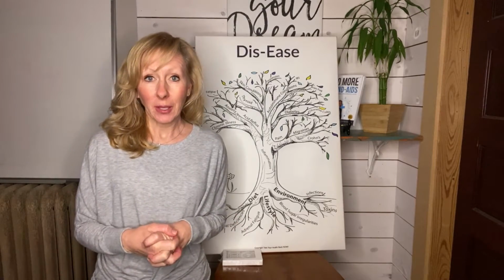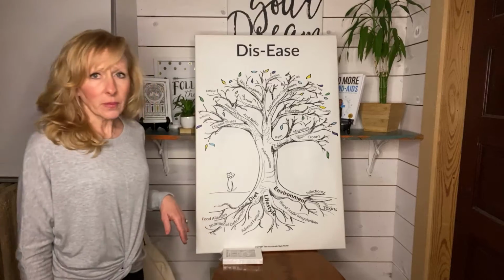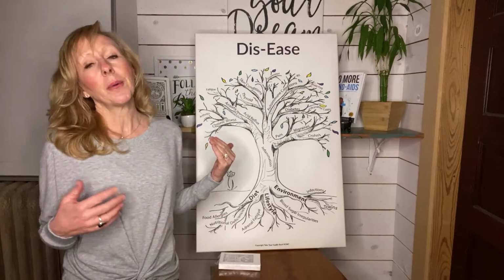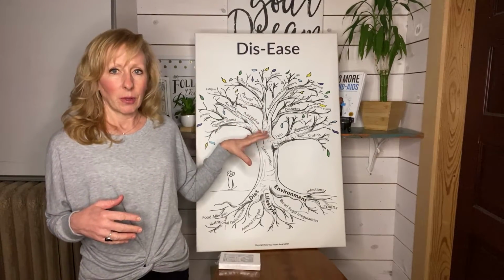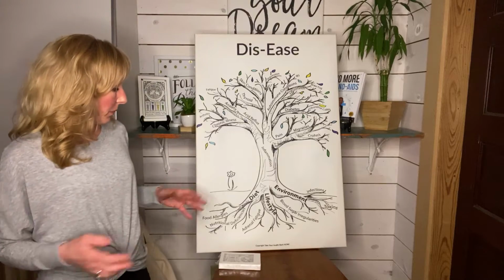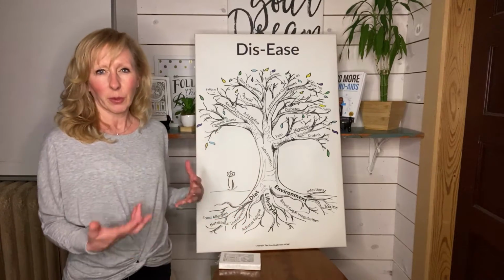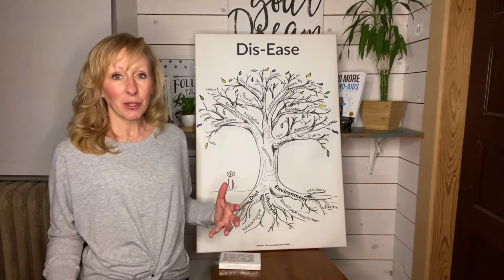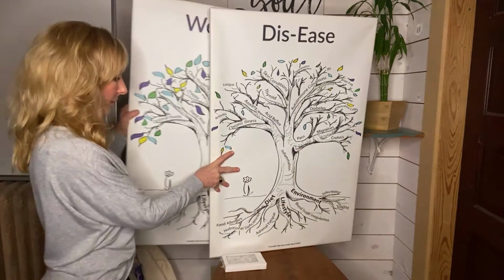PHP Empowerment Hour by PHI Ep6 - The Functional Medicine Tree